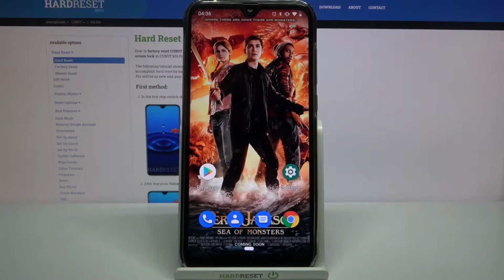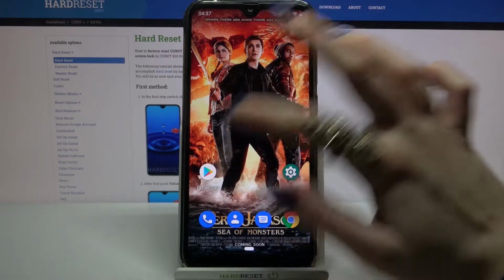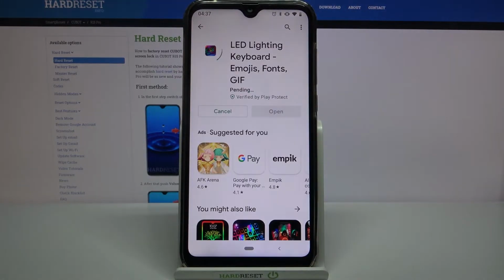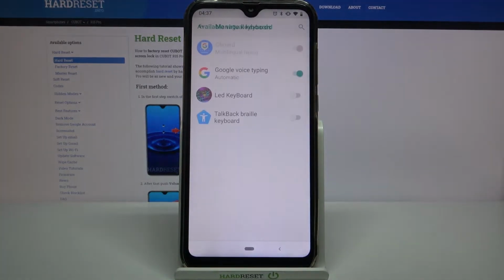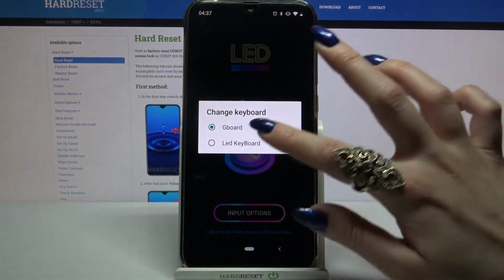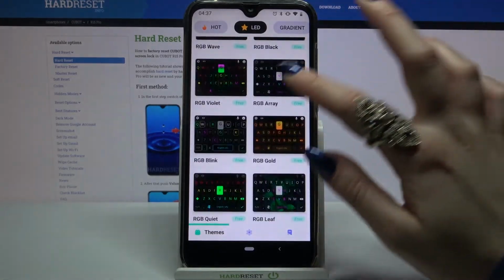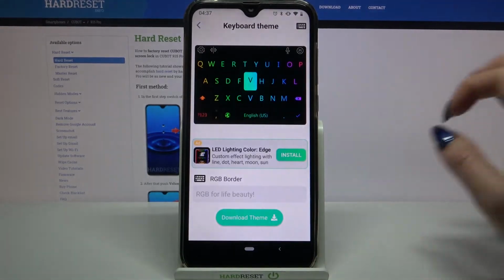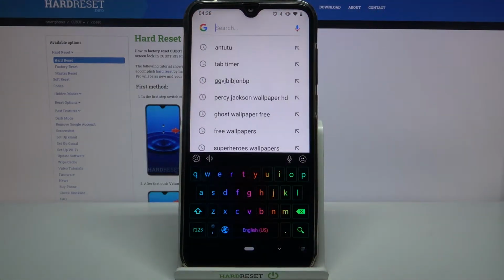How to Apply Keyboard Feature – Download LED Keyboard on CUBOT R15 Pro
Do you know why our channel is especially good? Here we talk about different additional functions of your device, which are very useful and helpful! So, let's find out more about the LED Keyboard feature that you can download and apply without any problems on CUBOT R15 Pro. Stay with us to the end of this video and learn the best way to find this app from the list in the apps store and activate it correctly on your gadget. We're so pleased that you turn to us for help! Good luck!